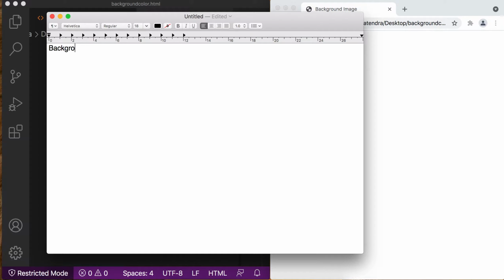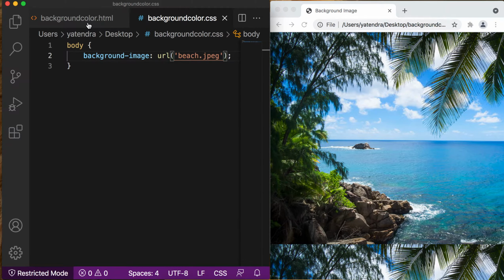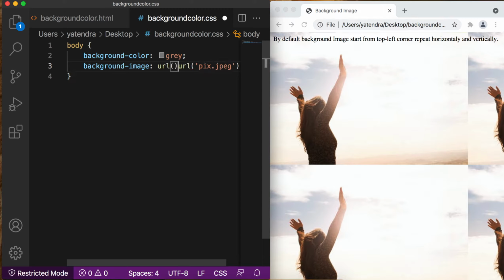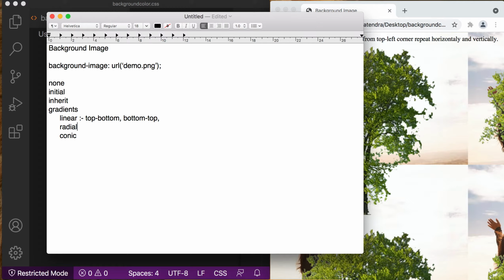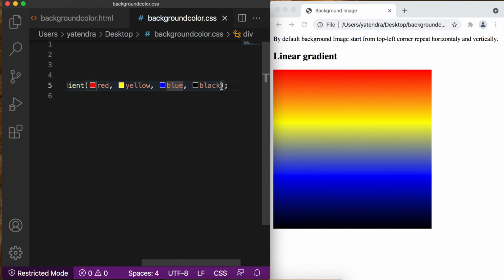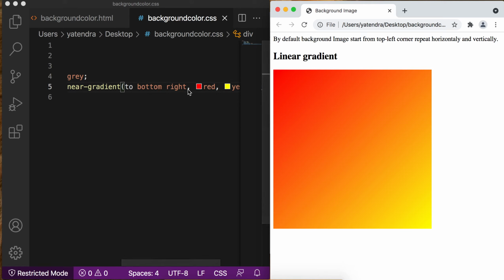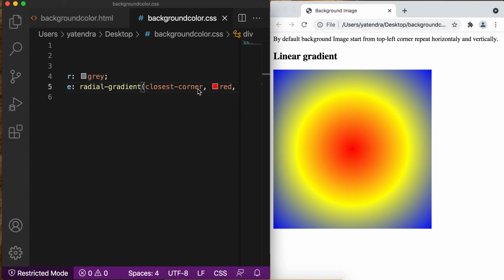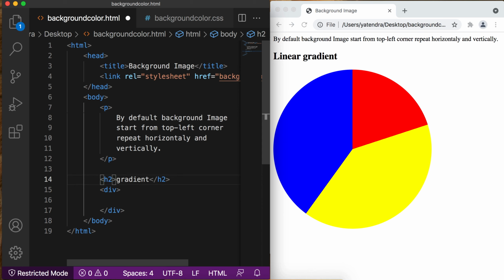Set background image for an element in css, assign gradient to background-image property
In this video you will learn about background-image property. You will learn how to assign gradient to this. Also you learn about linear-gradient, radial-gradient, conic-gradient().